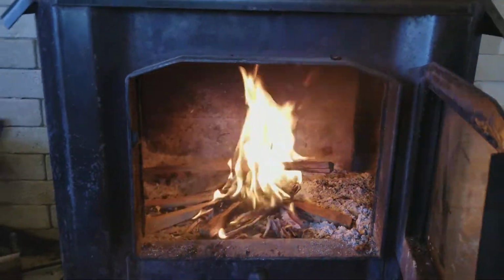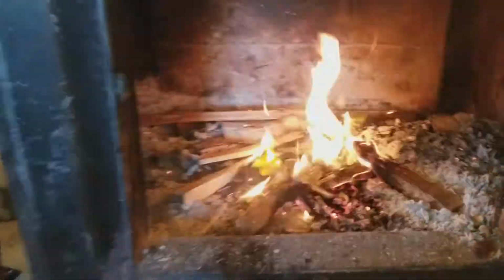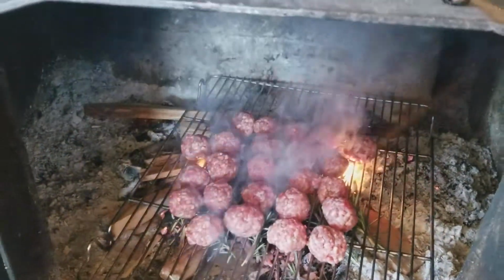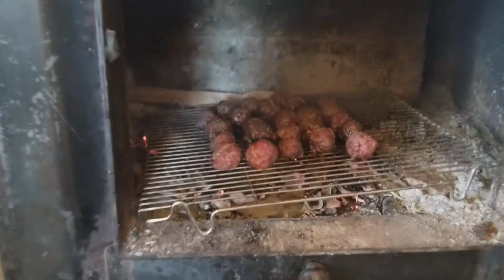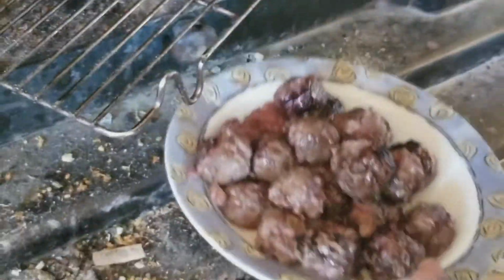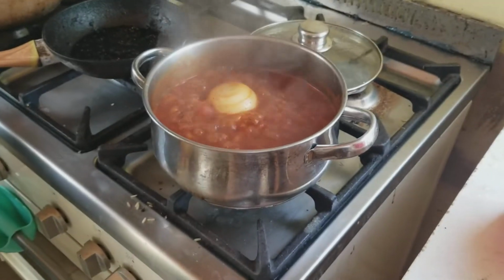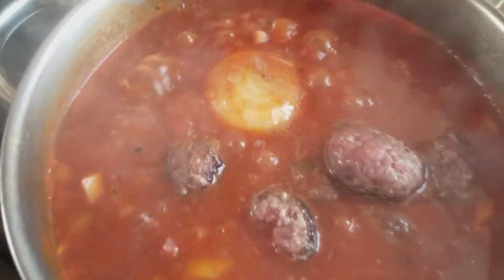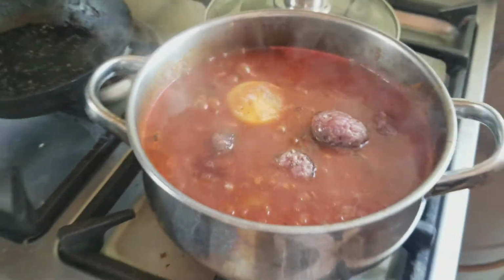BBQ meatball recipe